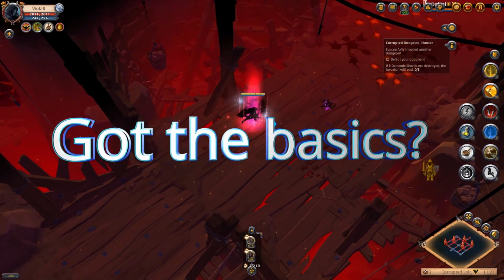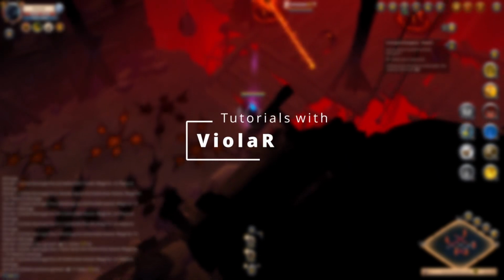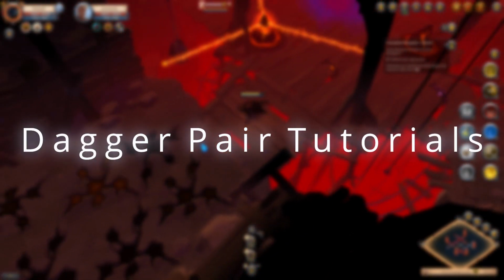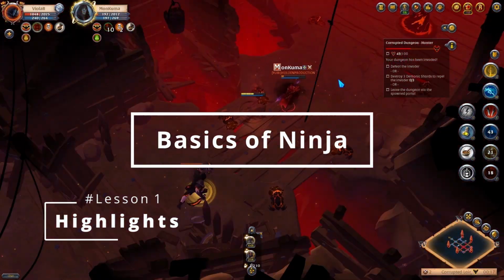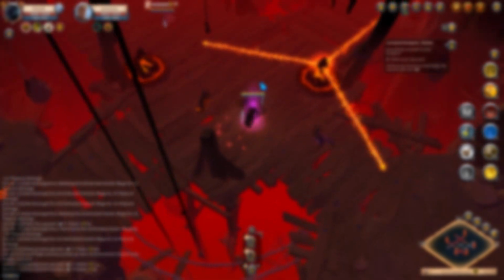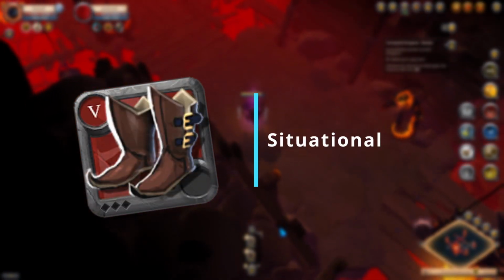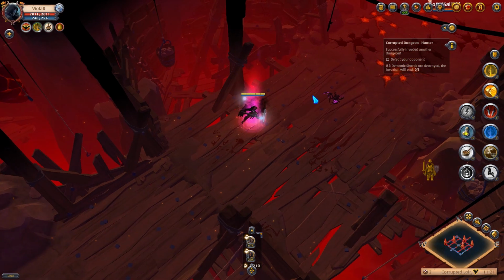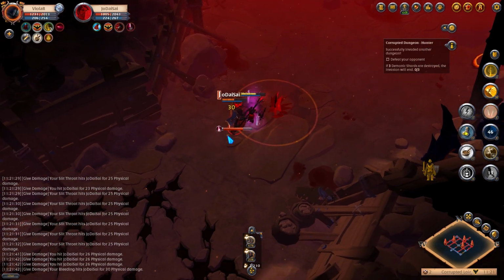[Albion PVP Beginner's Guide] Dagger Pair #4 How to win Step 3? The most important step!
--- Albion Online PVP Corrupted Dungeons Tutorials ---

Are u a new player looking to get into PVP? This channel will help u survive in the harsh world of Albion full loot. :)